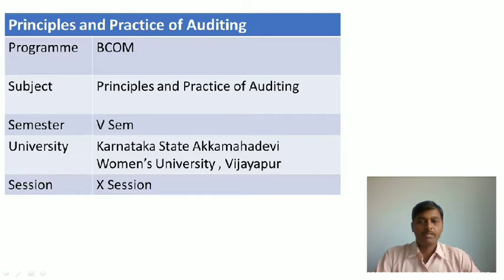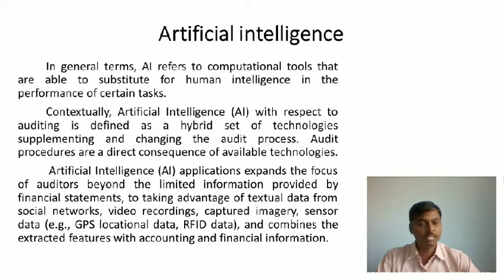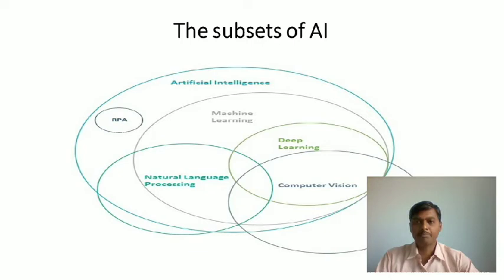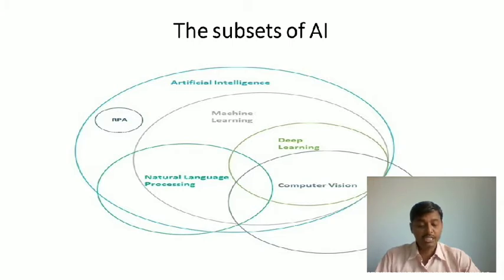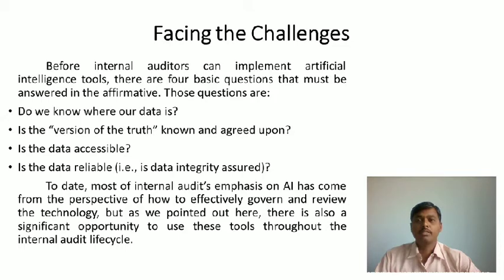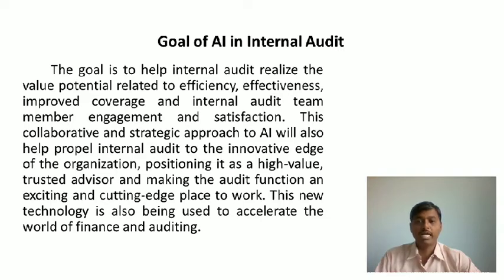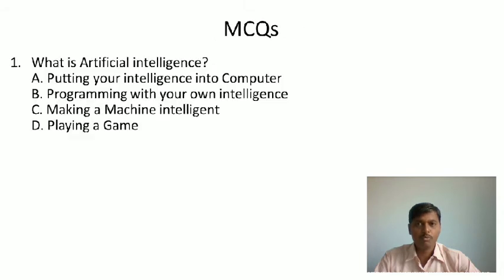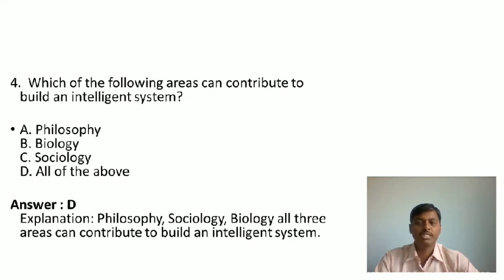Session 10 Auditing Artificial intelligence by Dr Praveen Korabu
KSAWU Vijaypura